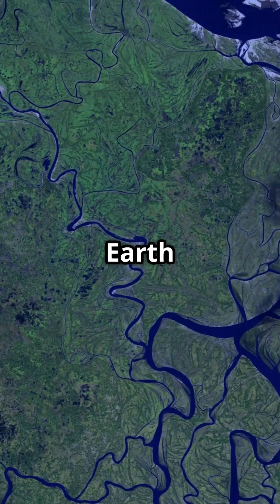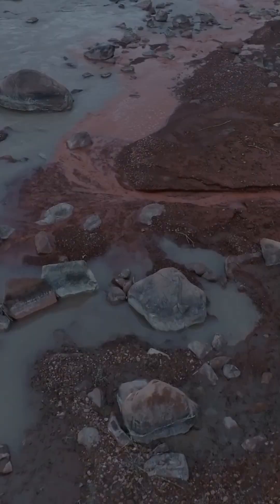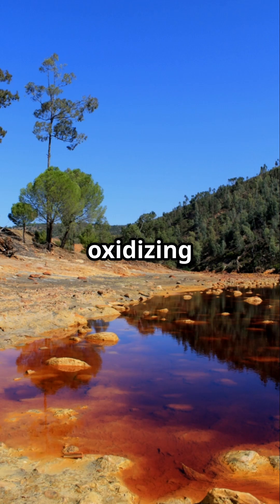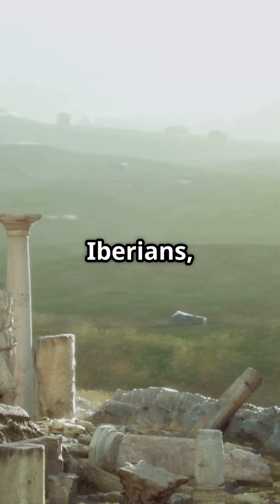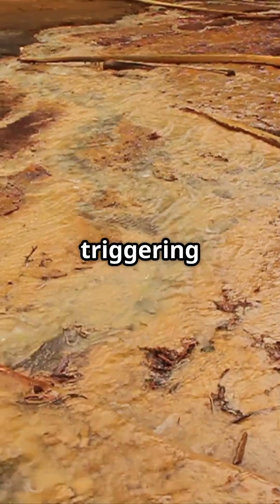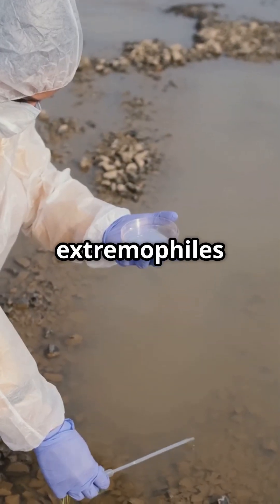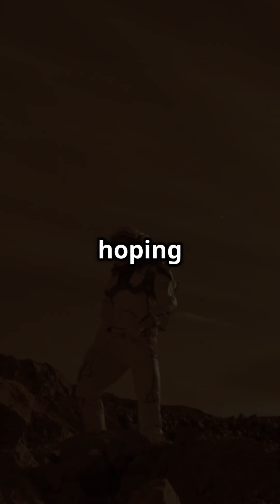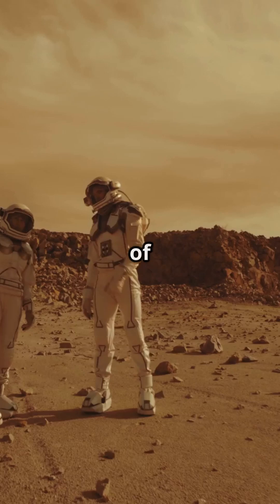The Blood Red River of Spain: Rio Tinto’s Alien Landscape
Rio Tinto in Spain looks like it belongs on another planet. With its deep red waters, acidic levels, and alien-like terrain, it's one of Earth’s most bizarre and fascinating natural wonders.